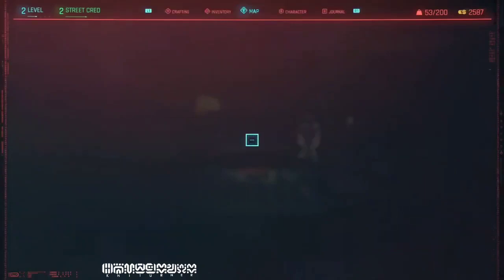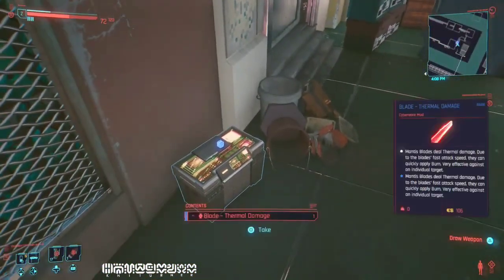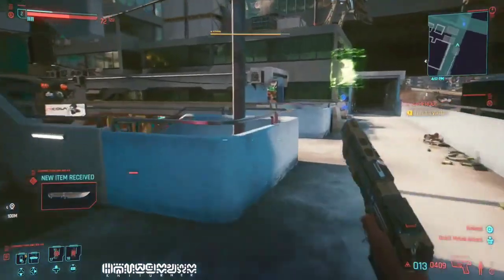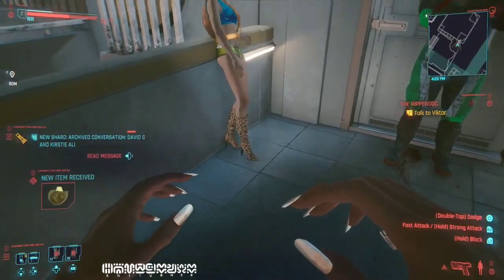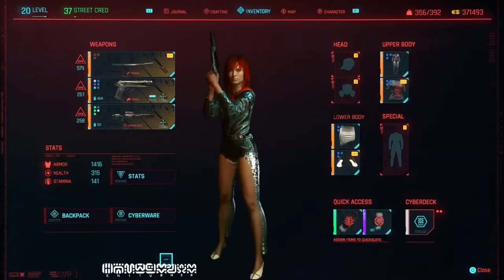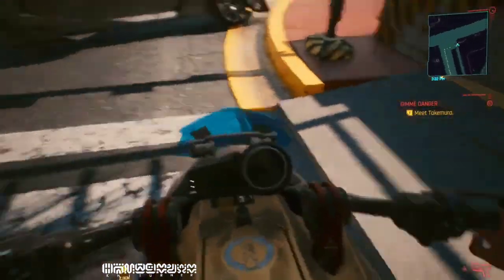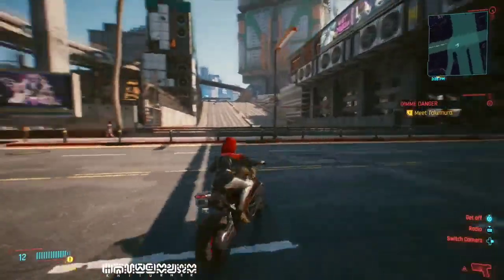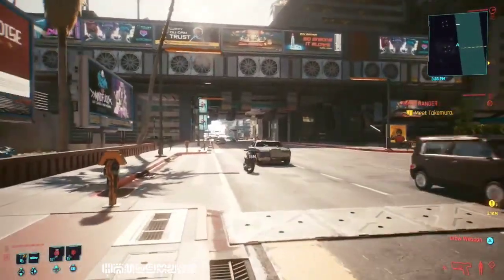🎮 Cyberpunk 2077: How To Unlock Legendary Rocker Foldtop Outfit (Beginning of the Game)